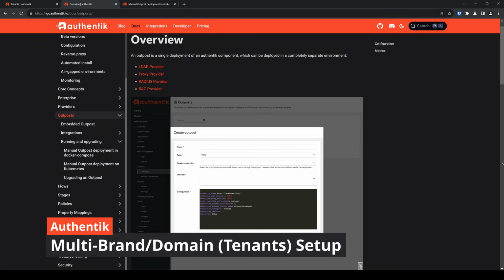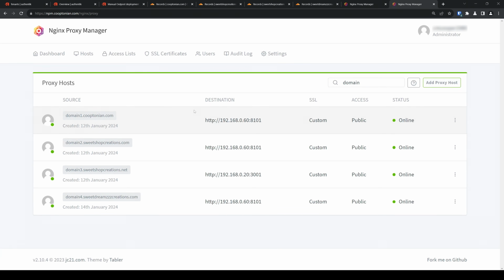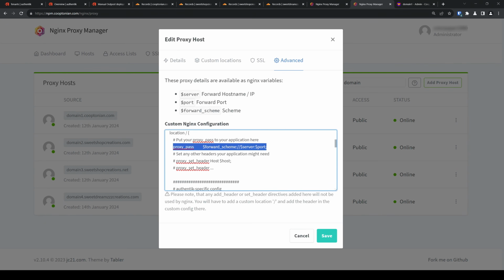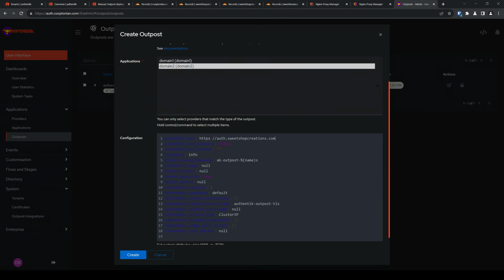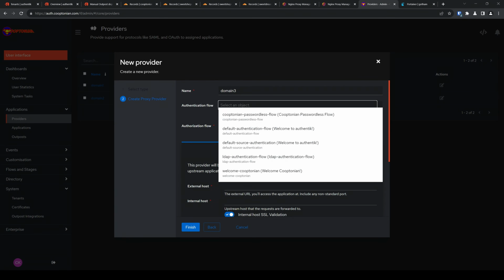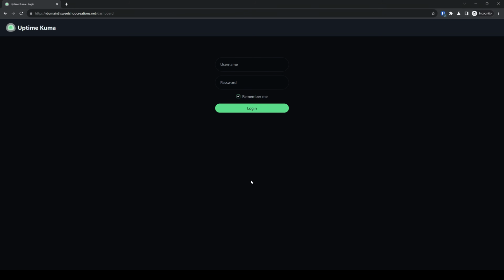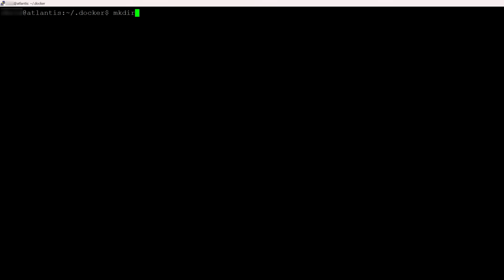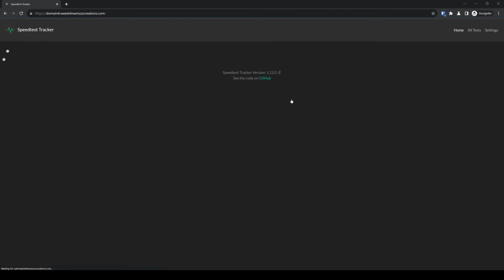Authentik - Multi-Brand/Domain (Tenants) Setup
In this video, I demonstrate how to create Tenants to set up multiple brands/domains in Authentik using a combination of the embedded Outpost, docker network, and manually created Outpost via compose file.

**(note)**: To match the actual features provided, newer versions of authentik changed naming "Tenants" to "Brands" as true tenancy features will be in the enterprise version while "Brands" is more inline with customization to establish your specific branding.